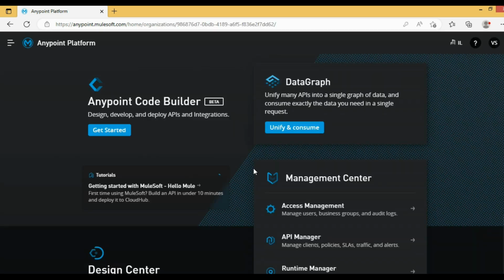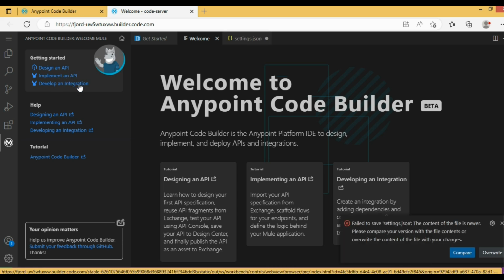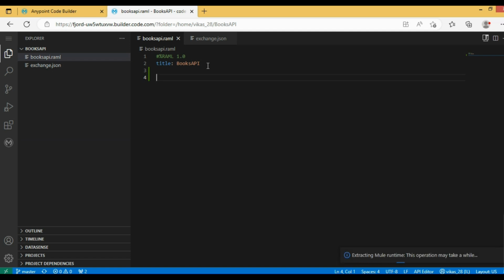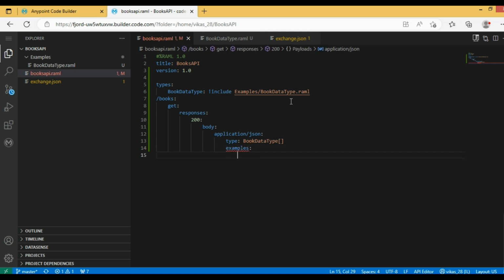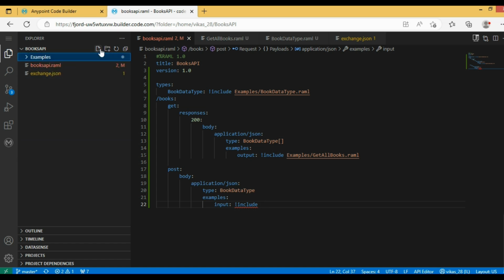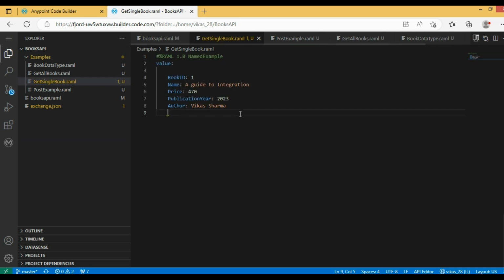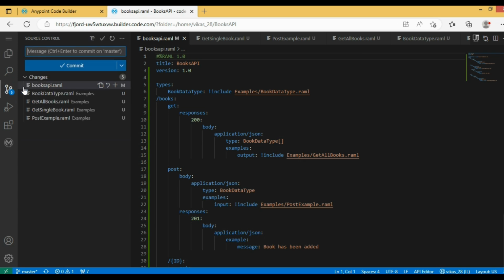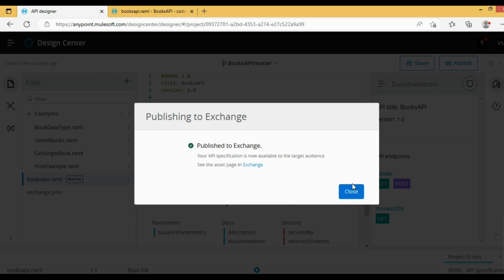Anypoint Code Builder | API Design Tutorial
Hello all,
In this tutorial, we will learn about designing API in Anypoint Code Builder
Do watch and provide your feedback. Thank you.